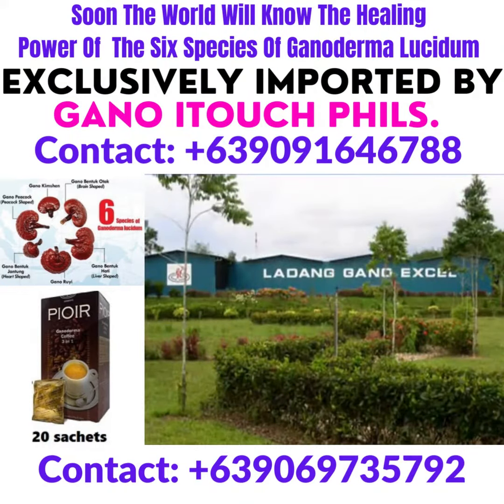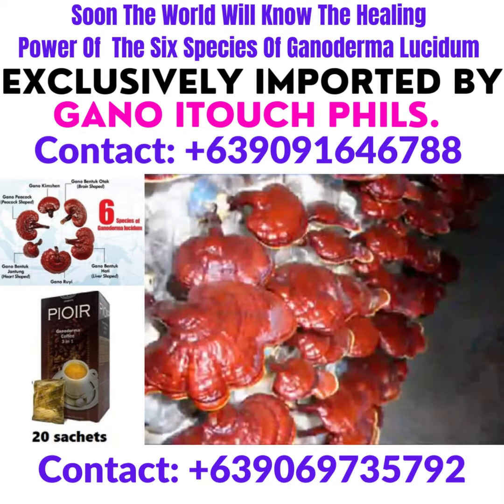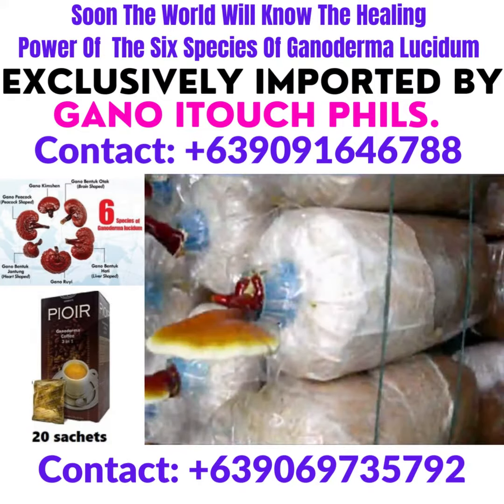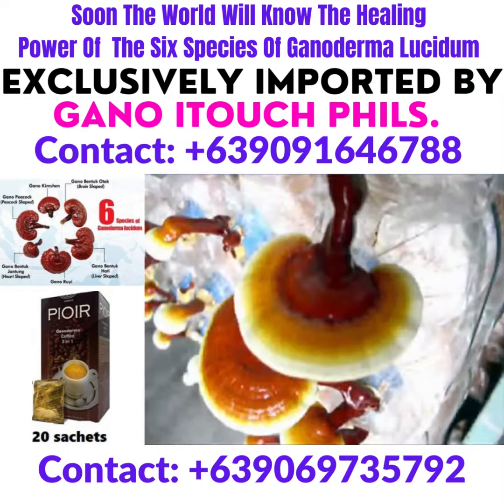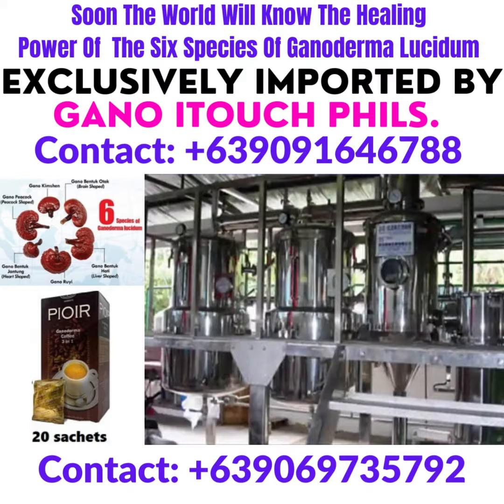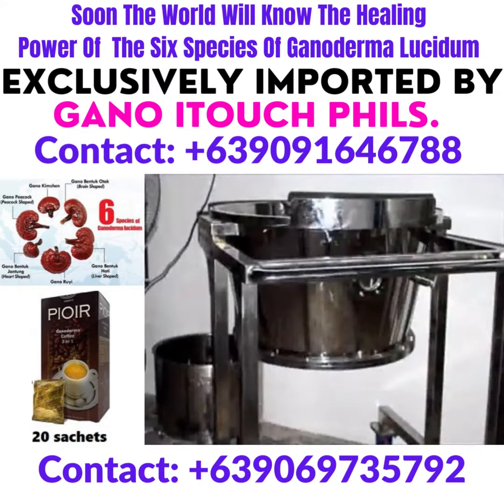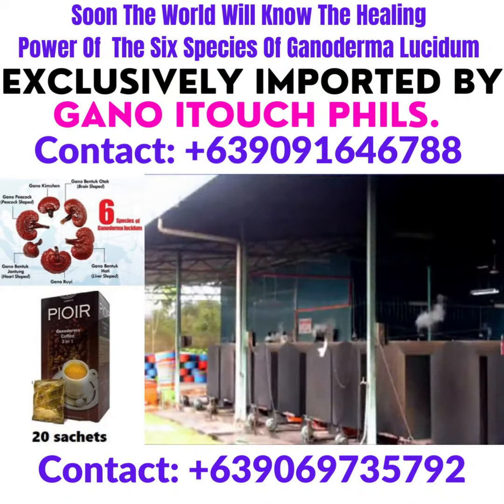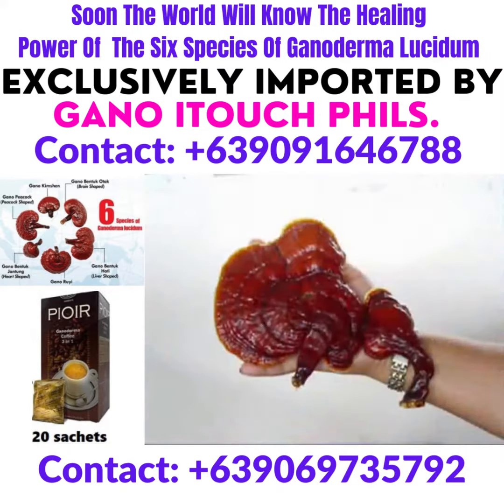Discover the remarkable GANO EXCEL with its extensive collection of 6 organic Ganoderma plantations.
The cultivation of Ganoderma lucidum involves six different species.
This video describes the details of how Ganoderma is grown and where its location is.